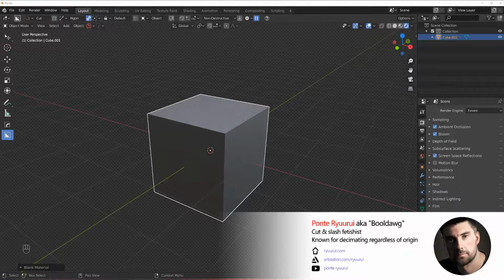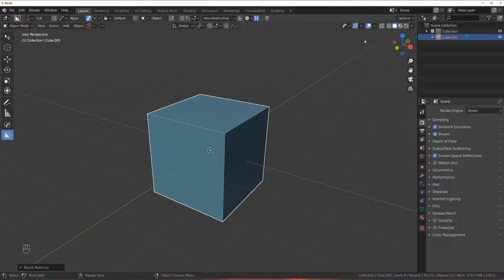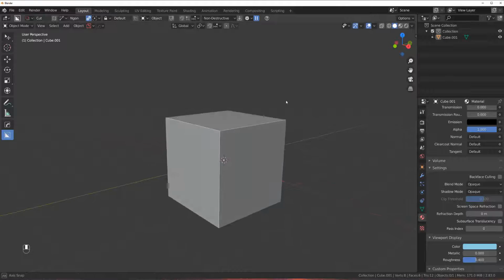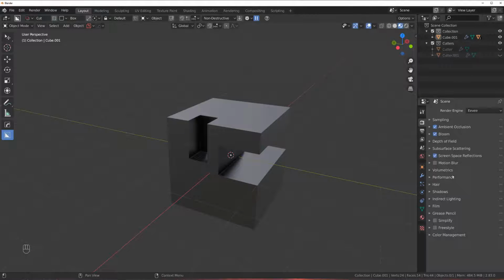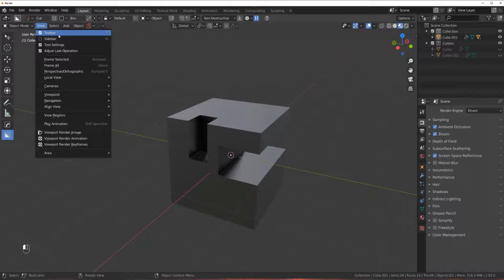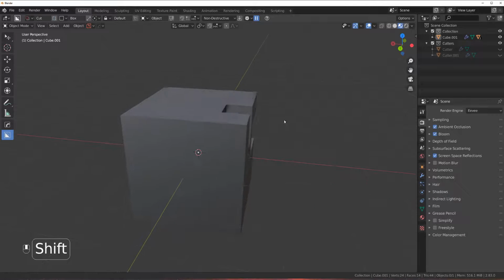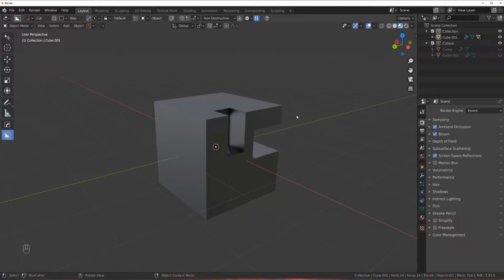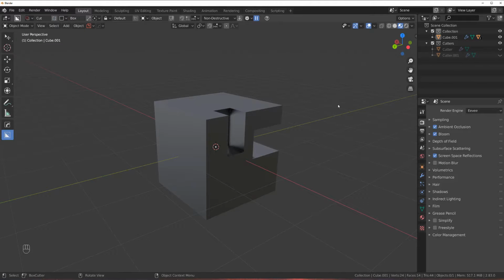20 Render Engines New Card